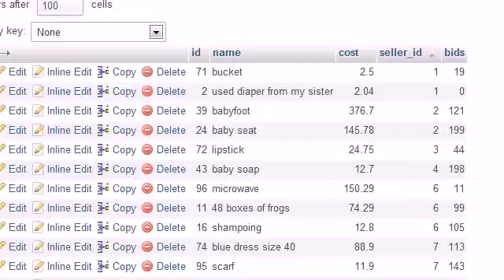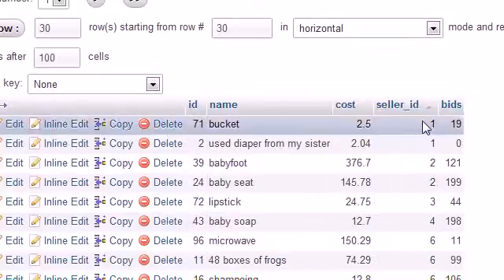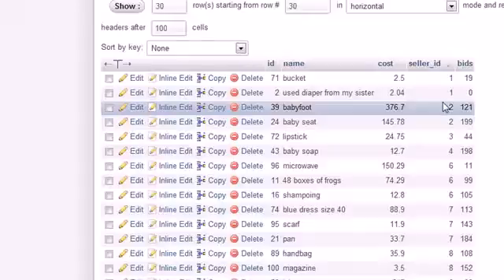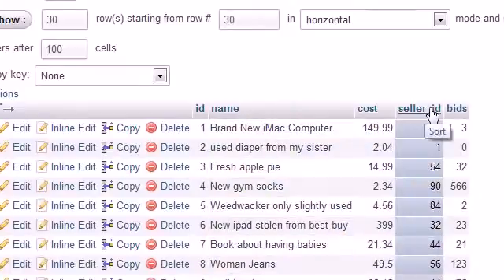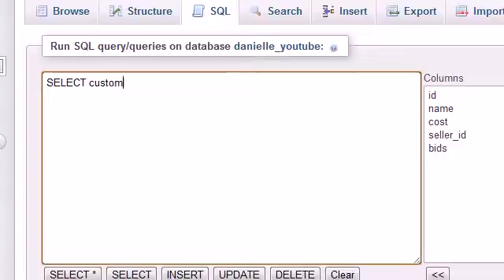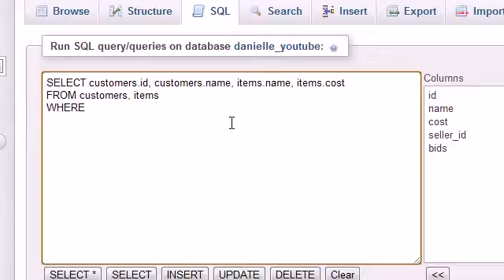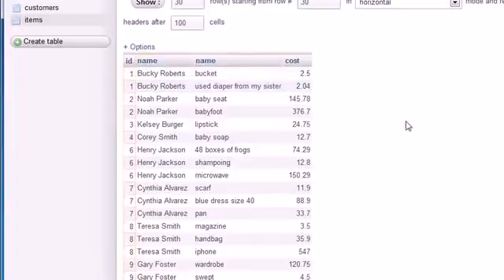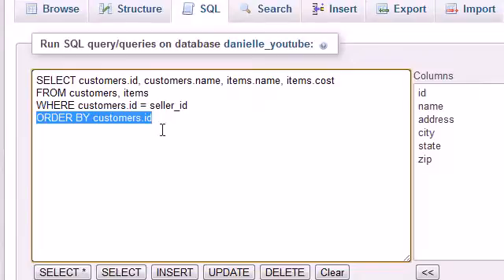MySQL Database Tutorial 22 How to Join Tables